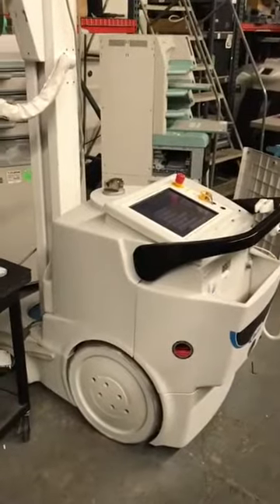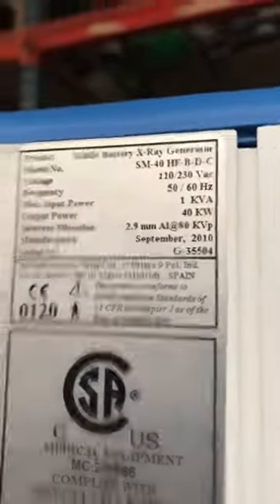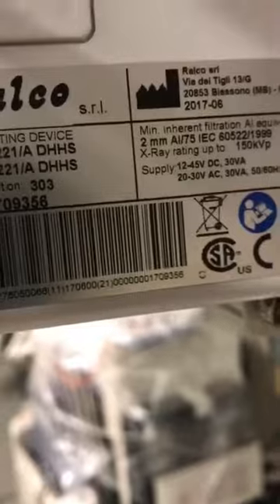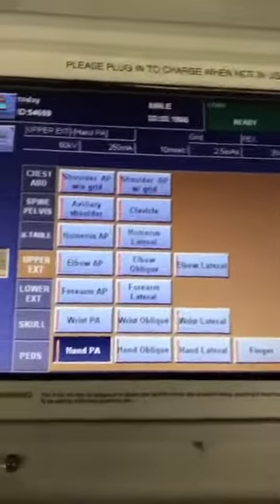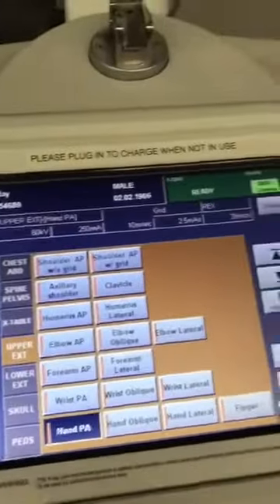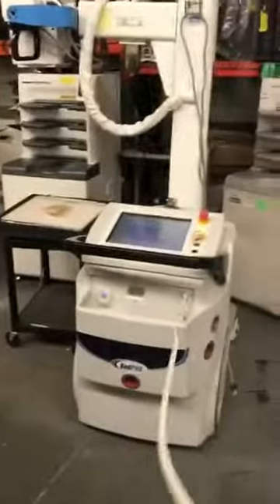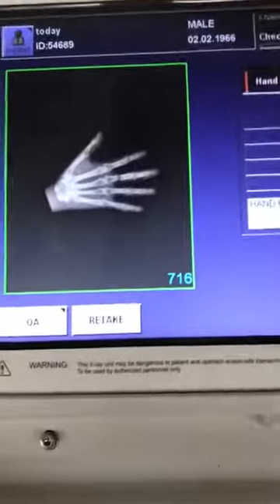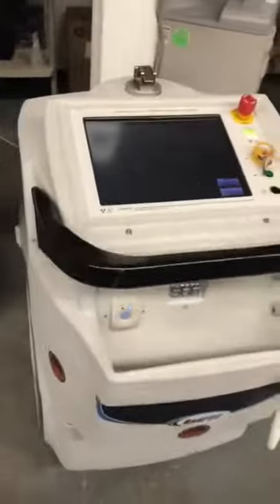Radio mobile numérique Radpro 40kw avec Canon 55G